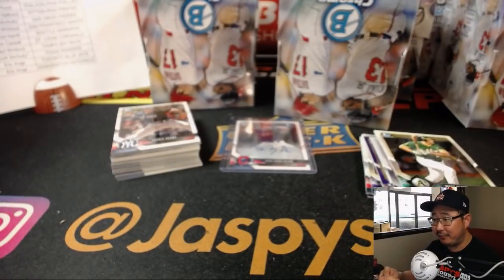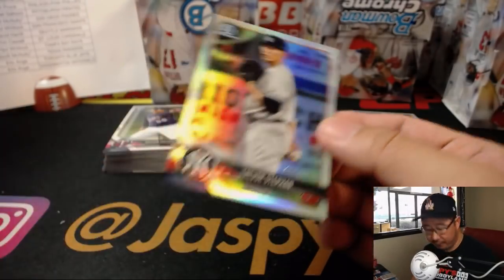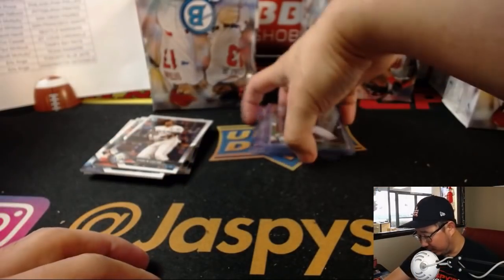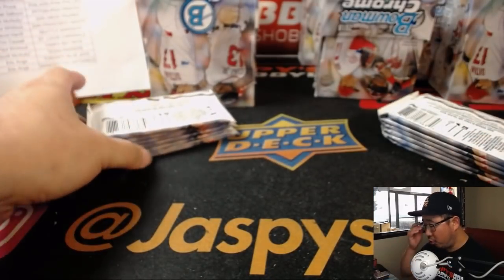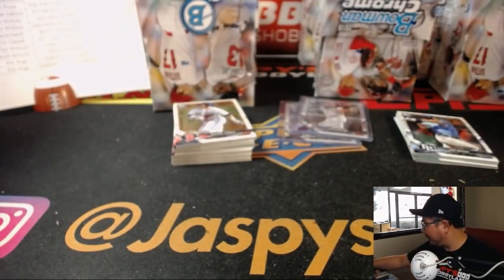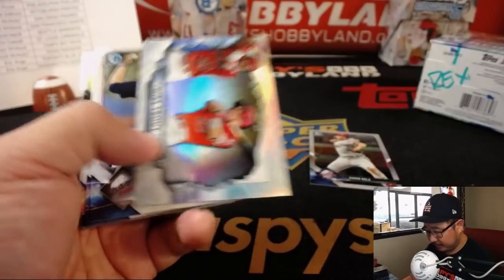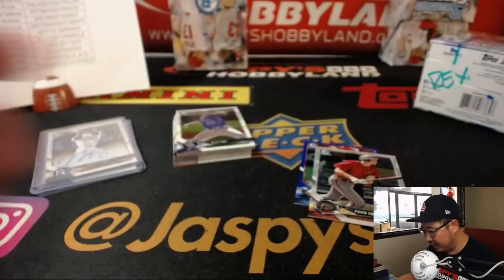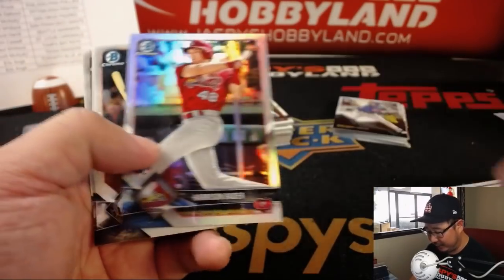W, 09/26/18 [12Box (Hobby) PYT] #1 - 2018 Bowman CHROME Baseball (MLB)